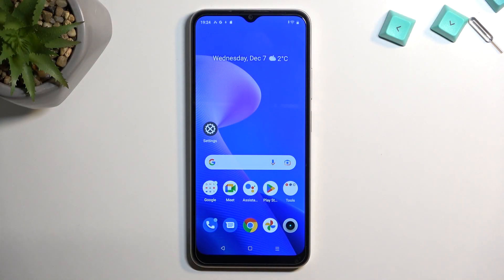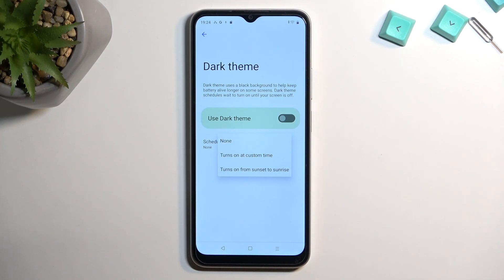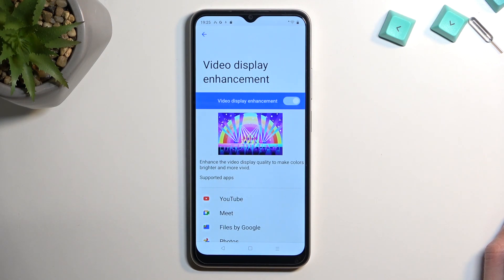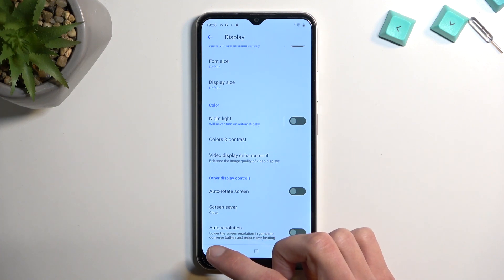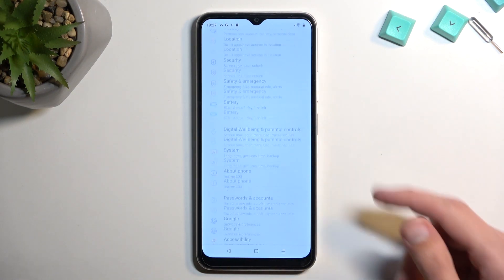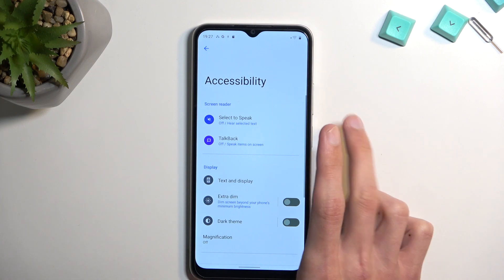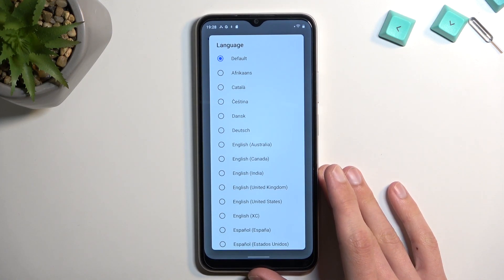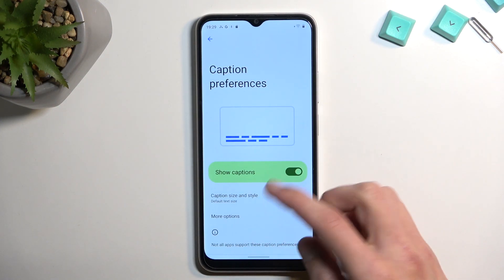Realme C33 - Best Tips Tricks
Additionally :
Make sure to keep the Realme C33 smartphone updated with the latest software and firmware, as updates often include bug fixes, security patches, and performance improvements. To check for updates on the Realme C33 smartphone, go to the Settings app, tap on the System & Updates option, and then tap on the Software Update option. If there is an update available, you can download and install it on your Realme C33 smartphone.

Use the Smart Sidebar feature on the Realme C33 smartphone, which allows you to access your favorite apps, tools, and settings quickly and easily. To enable the Smart Sidebar on the Realme C33 smartphone, go to the Settings app, tap on the Smart & Convenient option, and then tap on the Smart Sidebar option. You can customize the Smart Sidebar on the Realme C33 smartphone, by adding or removing apps, tools, and settings from the sidebar.

Use the split-screen mode on the Realme C33 smartphone, which allows you to run two apps side by side on the screen, and multitask more efficiently. To use the split-screen mode on the Realme C33 smartphone, open the first app that you want to use, and then press and hold the Recent Apps button on the navigation bar. The Recent Apps menu will appear, and you can swipe up or down to select the second app that you want to use in the split-screen mode.

Use the gesture navigation on the Realme C33 smartphone, which allows you to navigate through the phone's user interface and apps using gestures, instead of the on-screen buttons. To enable the gesture navigation on the Realme C33 smartphone, go to the Settings app, tap on the Smart & Convenient option, and then tap on the Navigation Keys option. You can choose the gesture navigation mode that you prefer, and customize the gestures according to your preferences.

Use the dark mode on the Realme C33 smartphone, which reduces the strain on your eyes, and saves battery life. To enable the dark mode on the Realme C33 smartphone, go to the Settings app, tap on the Display & Brightness option, and then tap on the Dark Mode option. You can schedule the dark mode to turn on automatically at a specific time, or you can turn on the dark mode manually, whenever you want.

Best tips for Realme C33 ?
Using guide for Realme C33 ?
Tricks i can use on Realme C33 ?
All things i don't know about Realme C33 ?